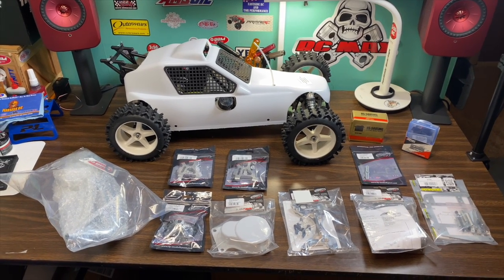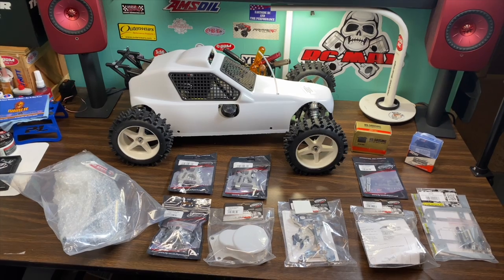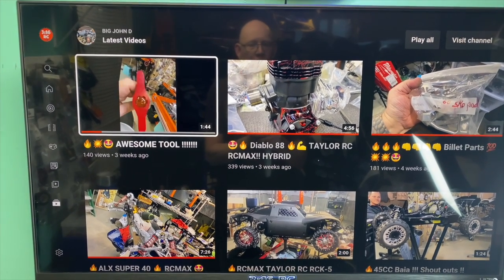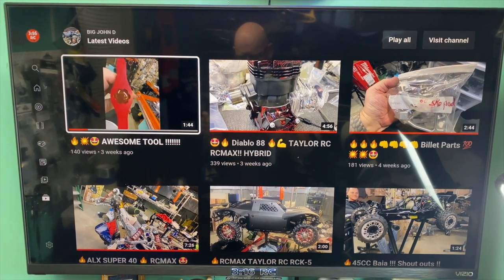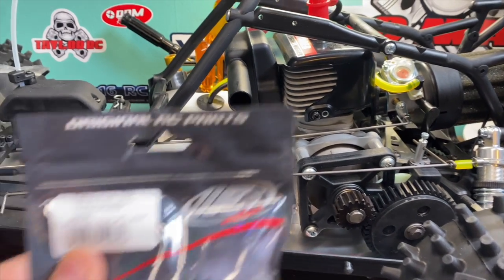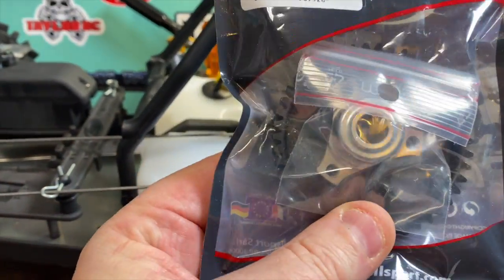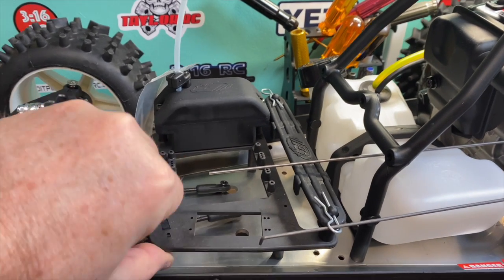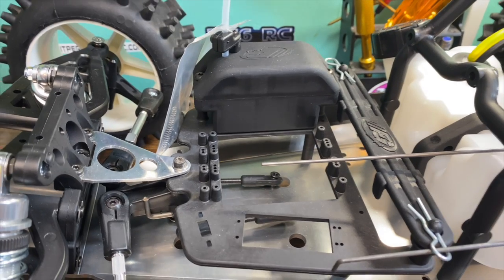FG Marder Gas RC Upgrades Billet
Part2 in my FG Modellsport Marder series. Upgrade parts and changes to the stock setup.